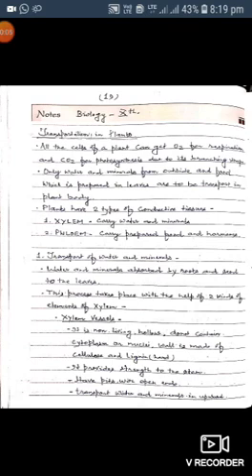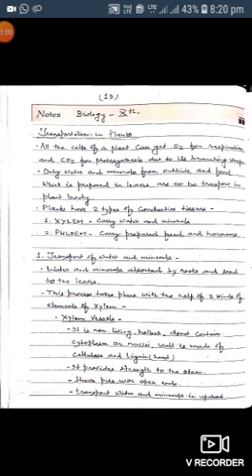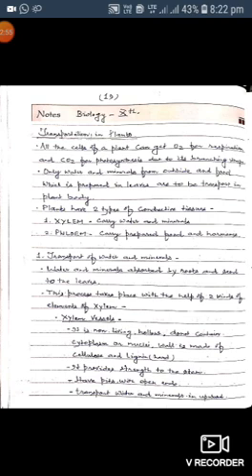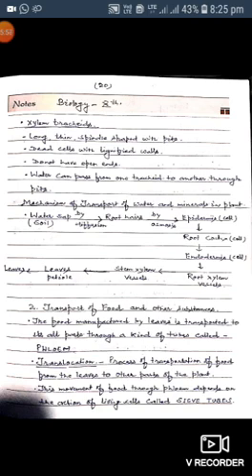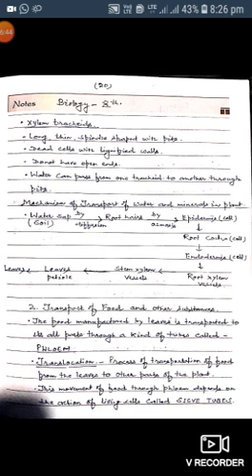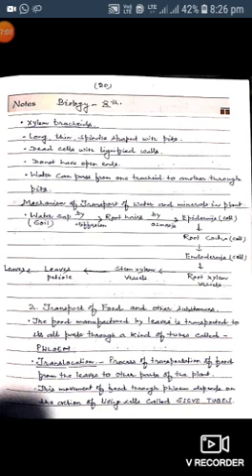Raj232758 S S M video(1)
S S M video